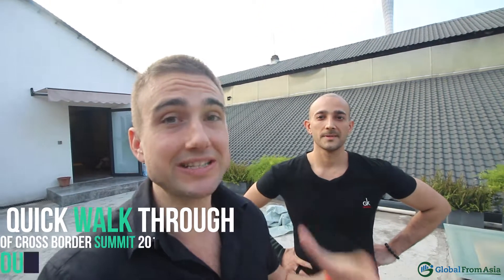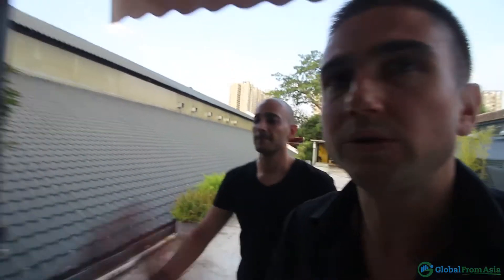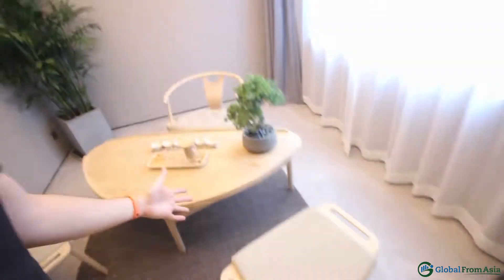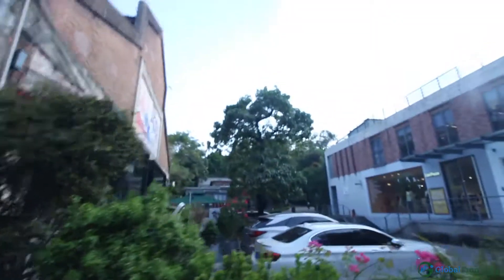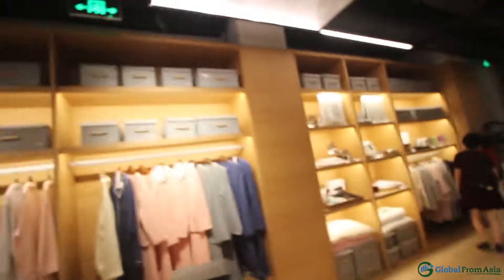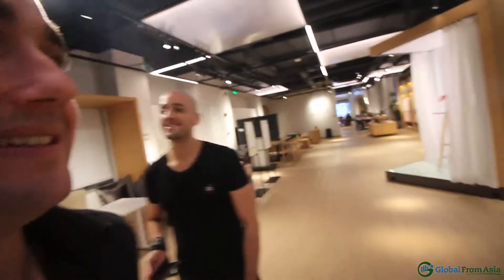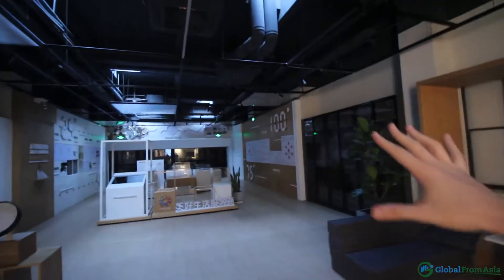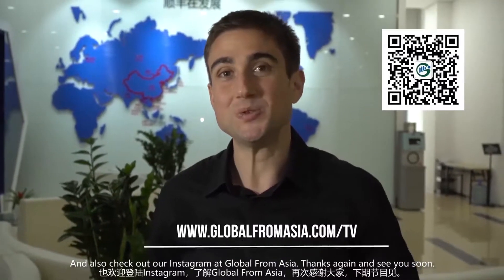Quick Walk Through of Cross Border Summit 2019 Guangzhou Venue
Mike is here in  Guangzhou - a month to go until the fourth annual Cross Border Summit and let’s take a look at this year’s venue.

Two floors, with the main speaker area on the back of the first floor. In the front will be registration and booth area, with upstairs as the VIP and speaker area.

It is coming up quick, look forward to meeting many of you there and making some deals.